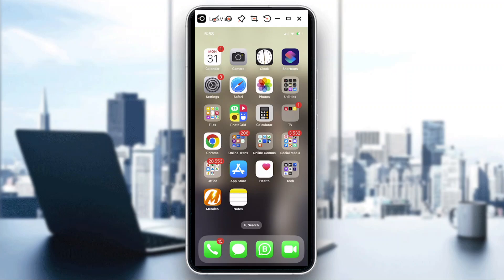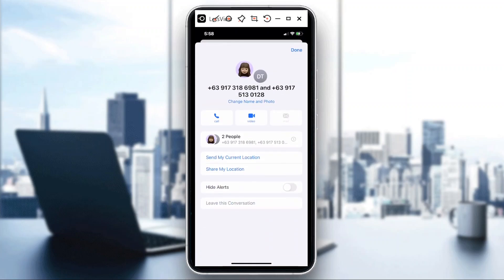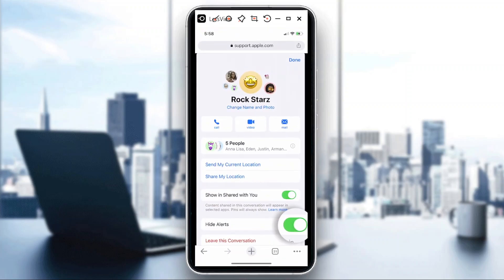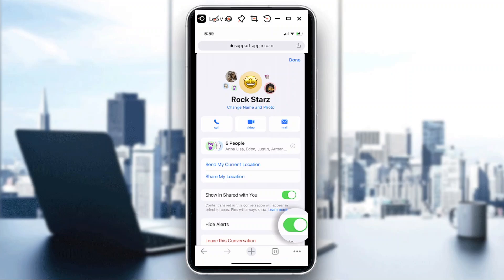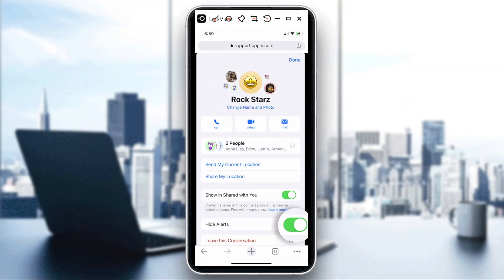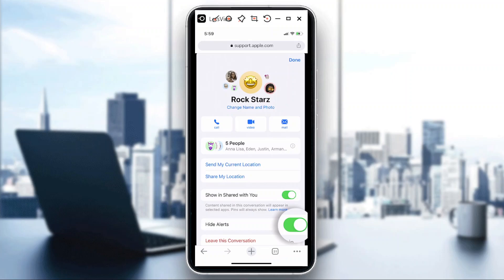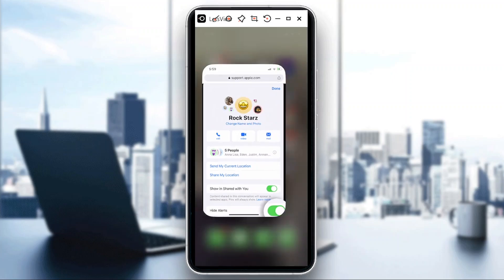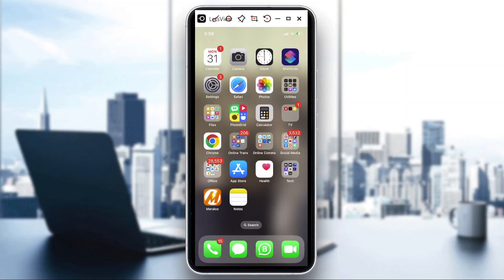How To Leave A Group Text In iPhone Tutorial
Today I show how to leave a group text in iphone tutorial,how to leave a group chat on iphone,leave group chat iphone,how to leave group chat on iphone,iphone group text